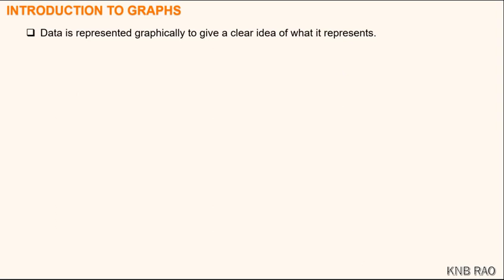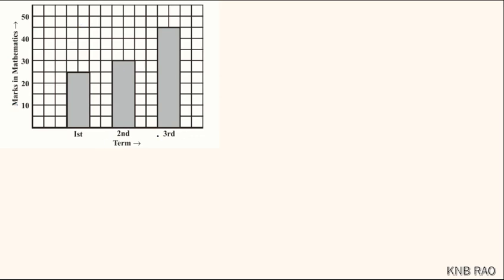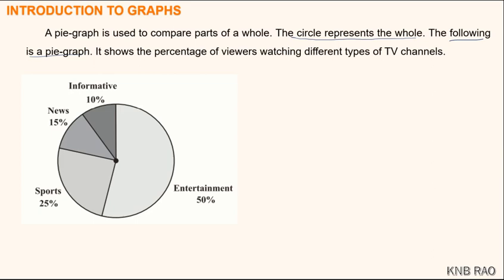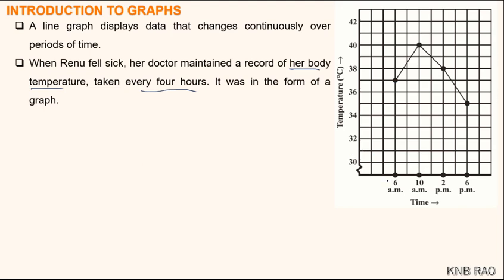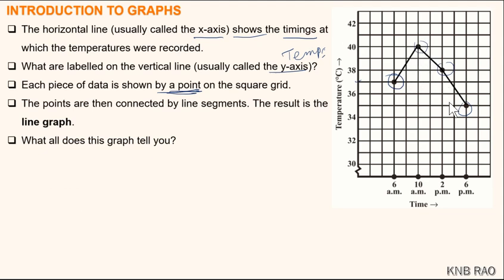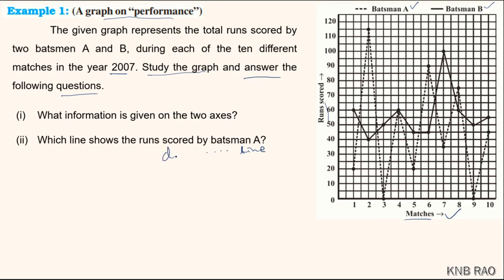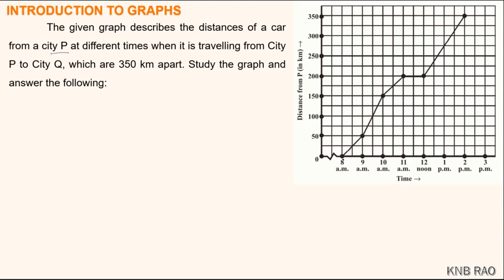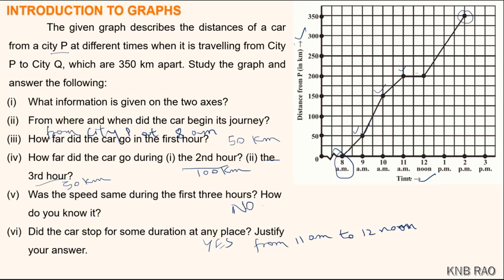INTRODUCTION TO GRAPHS, PART 1 : CBSE 8 STANDARD, MATHEMATICS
INTRODUCTION, RECOLLECTION OF VARIOUS GRAPHS AND INTERPRETATION OF THOSE GRAPHS:
BAR GRAPH AND INTERPRETATION OF THE BAR GRAPH,
DOUBLE BAR GRAPH AND ITS INTERPRETATION.